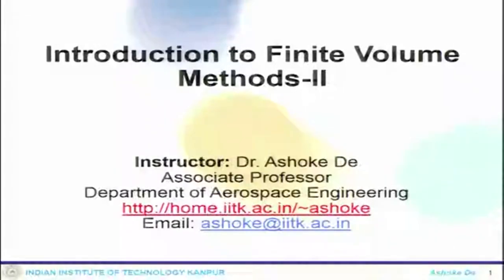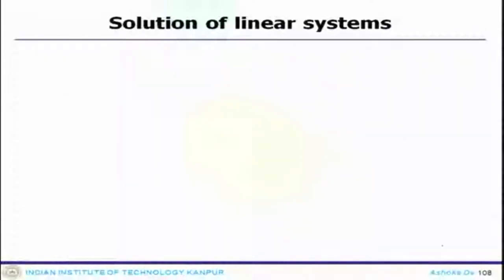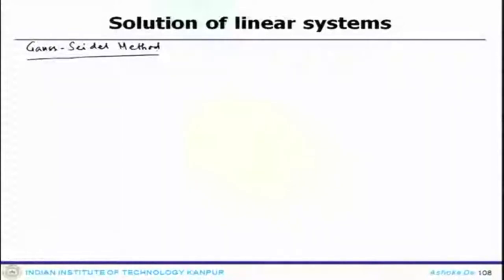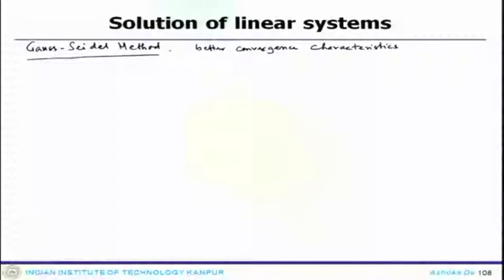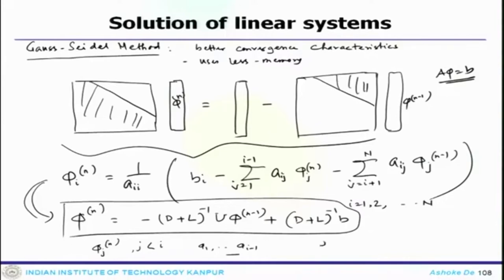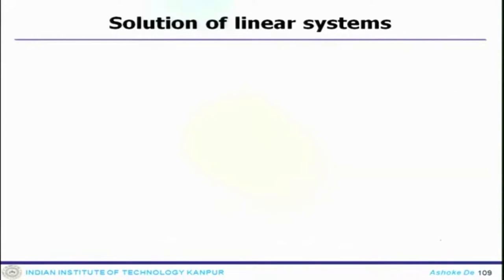Lec 04: Linear solvers-IV